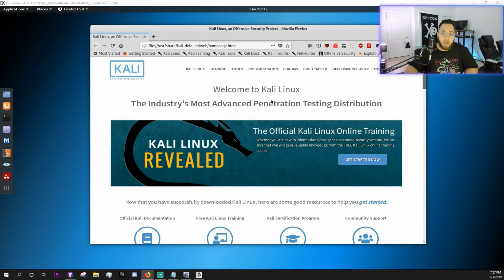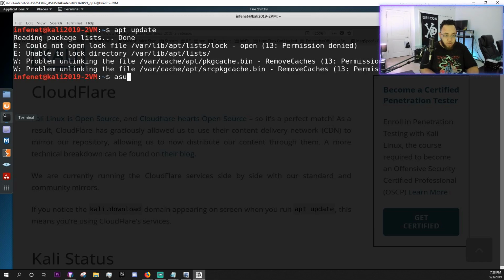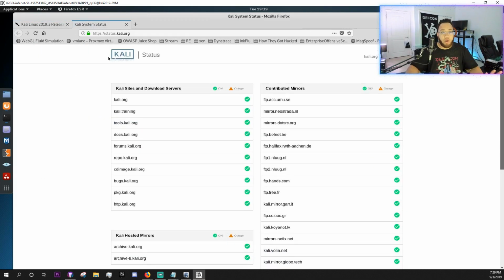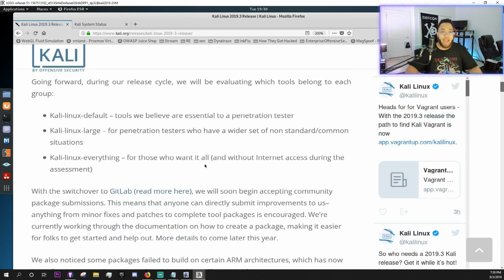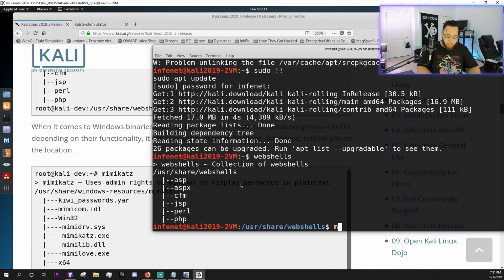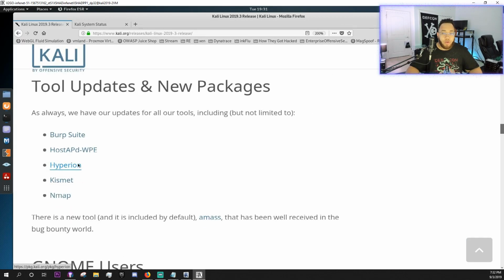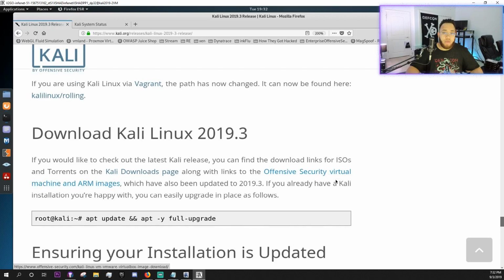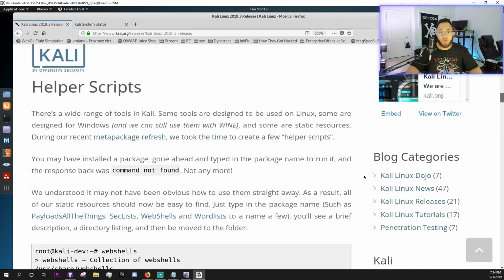Whats new with Kali Linux 2019.3?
I made a quick video about the changes in the latest Kali Linux 2019.3.